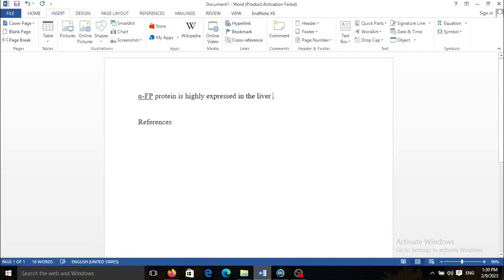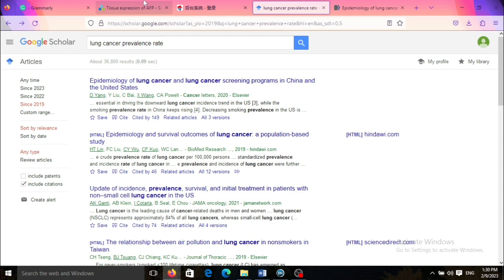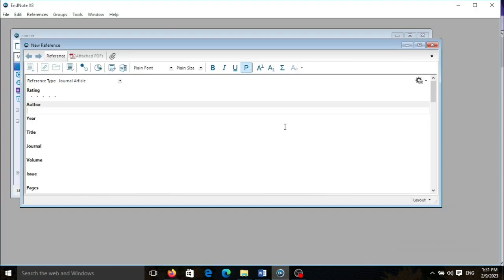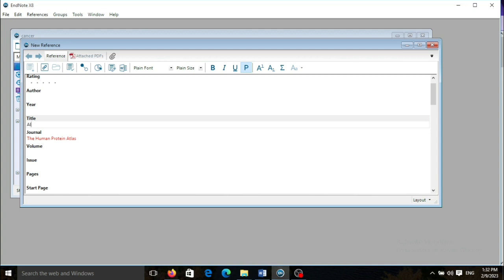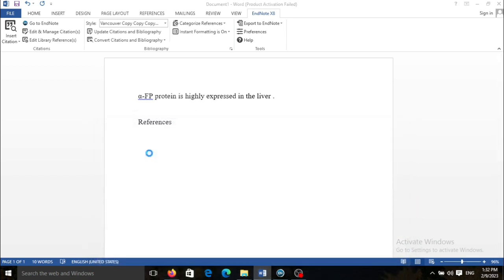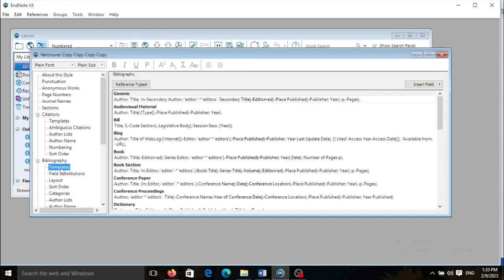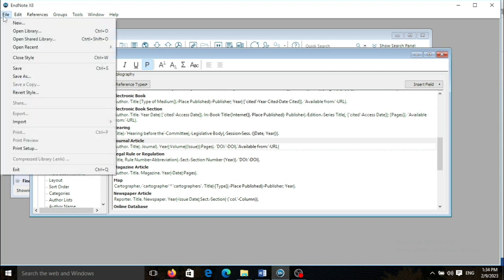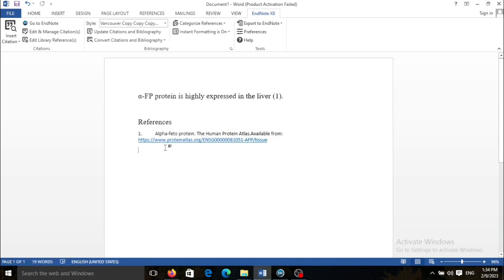How to produce a citation that is not available in the internet?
In this video, you find out how to cite a website or other references that cannot be found in Google Scholar, PubMed, and other search engines.